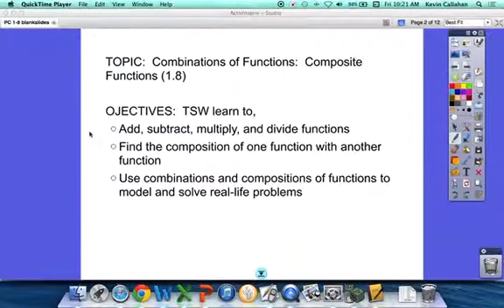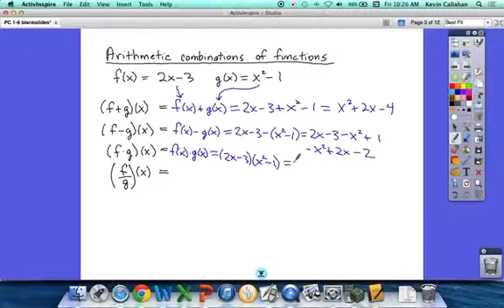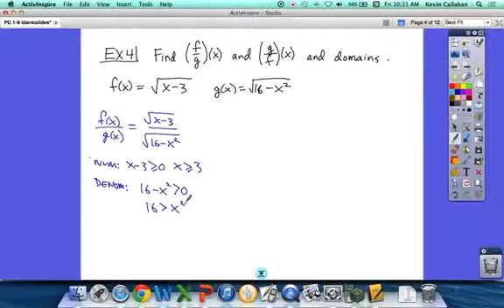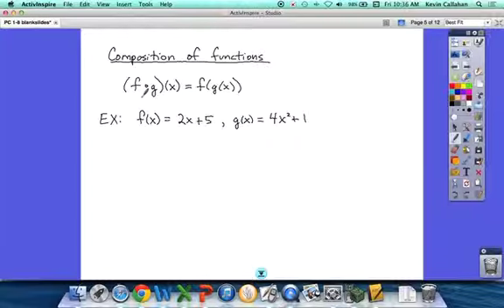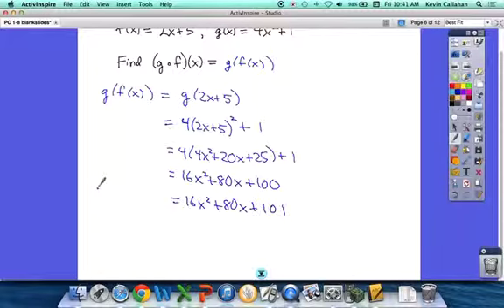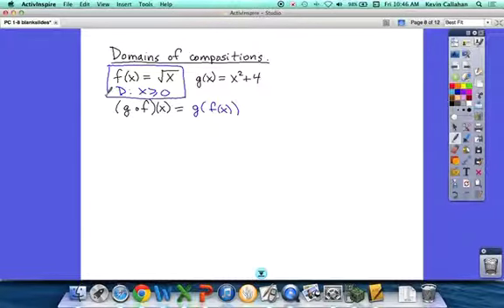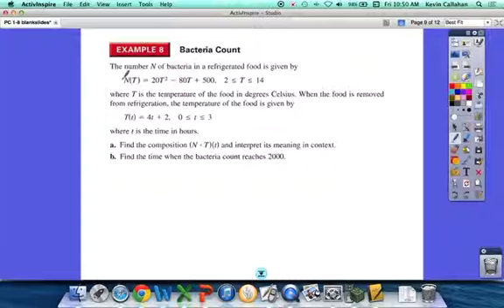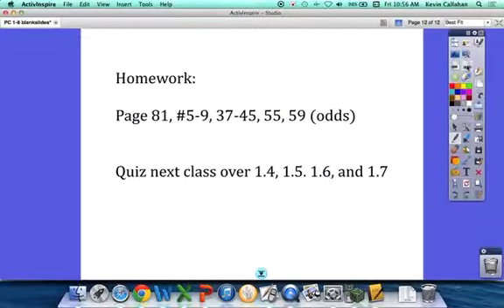PC 1 8 video